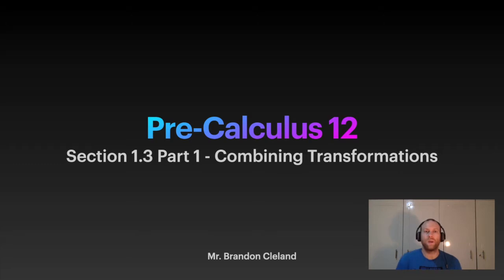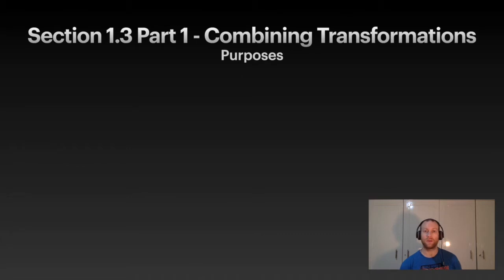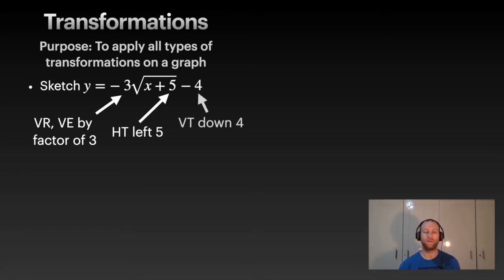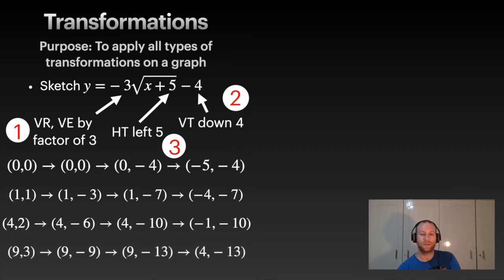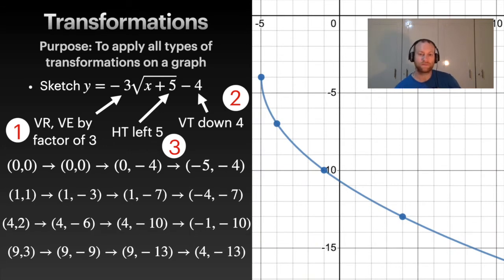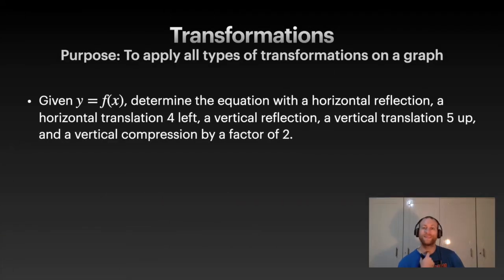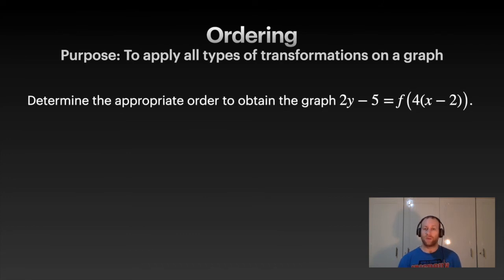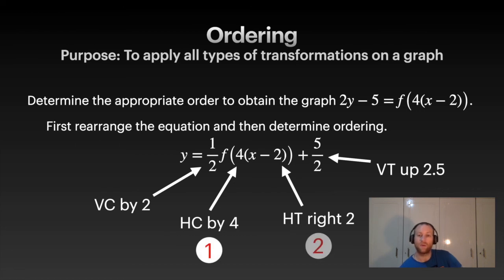Pre-Calculus 12 - Section 1.3 Part 1 - Combining Transformations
This video is about applying all the transformations on graphs. You should hopefully learn how order all the transformations and know how to apply them to equations.